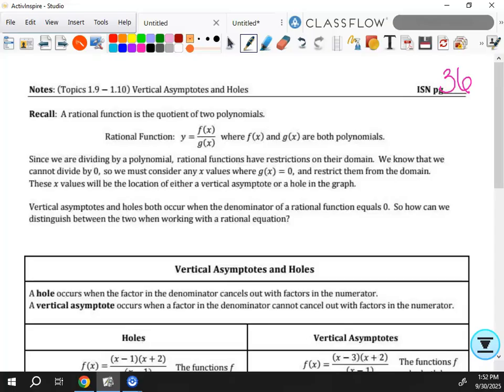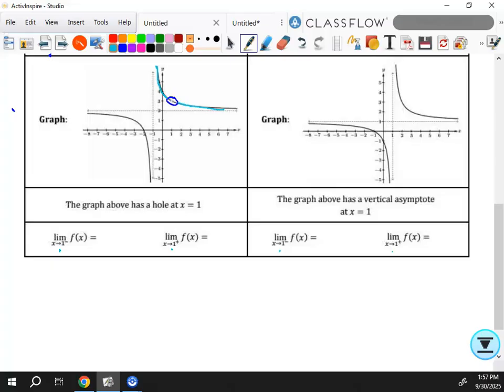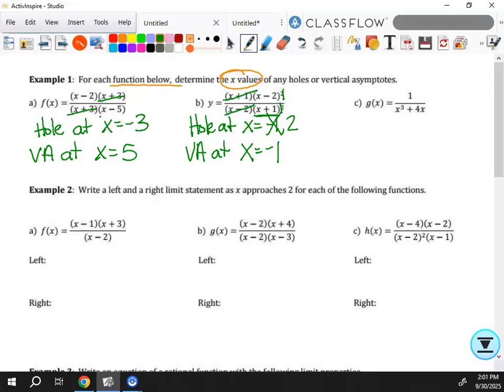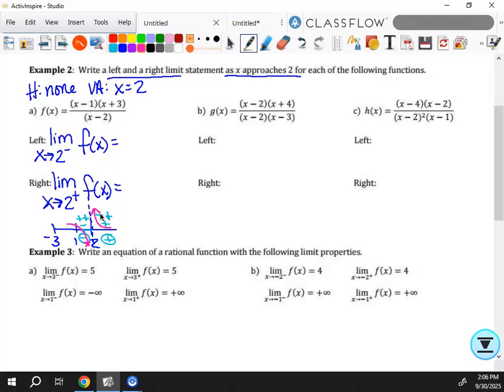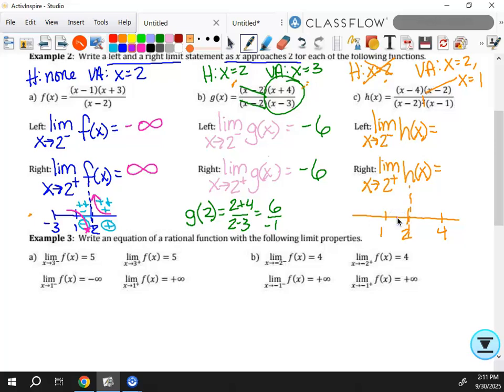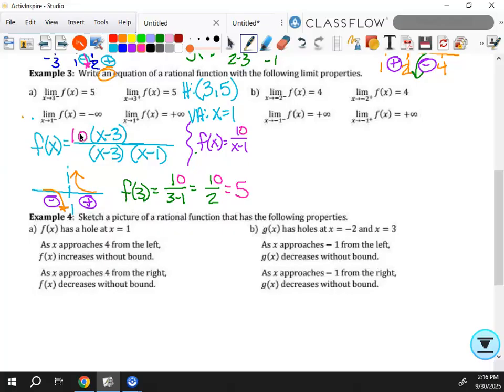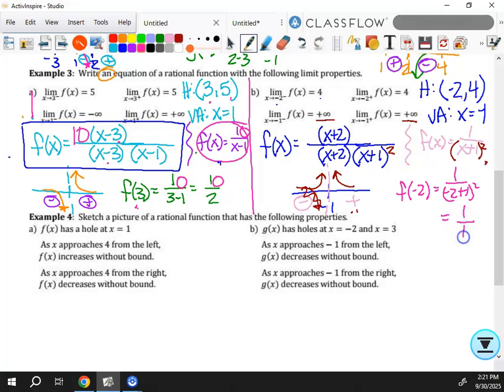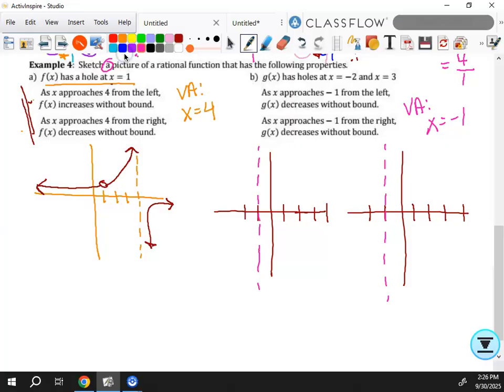1.9 & 1.10 Vertical Asymptotes & Holes APPC2526